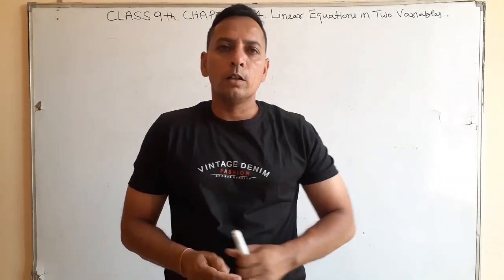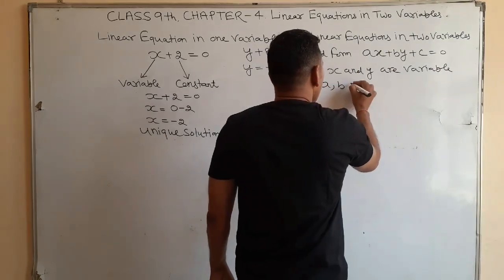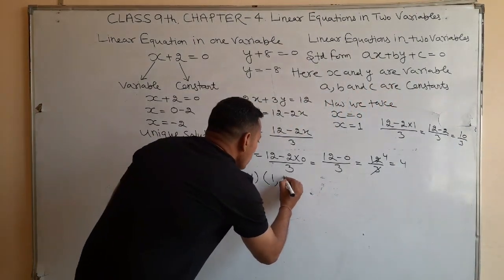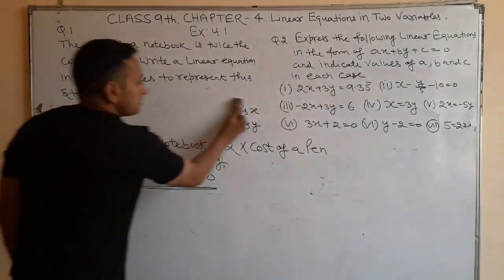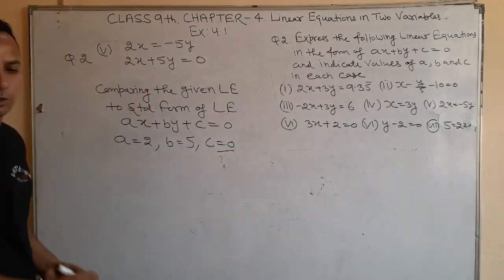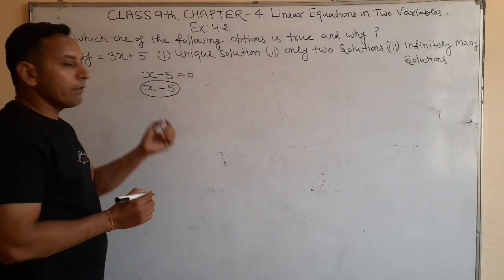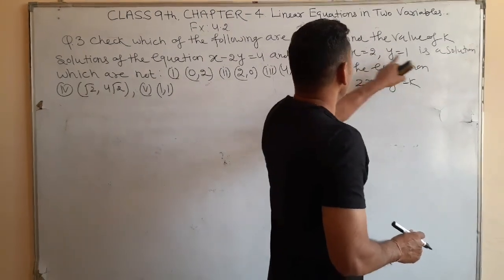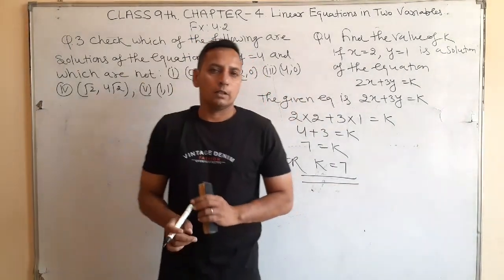Class 9 Maths Chapter 4 Exercise 4.1, 4.2